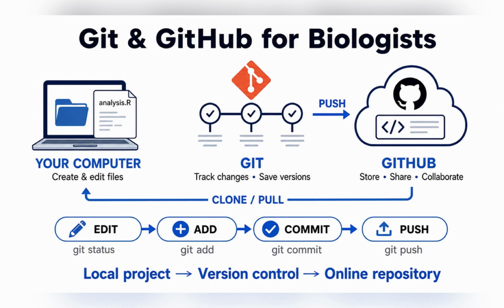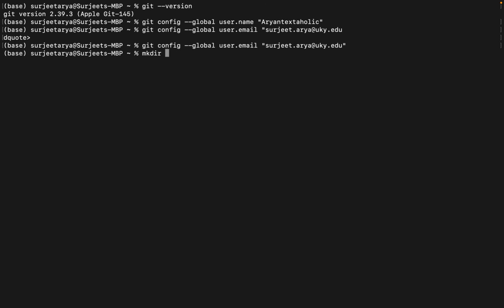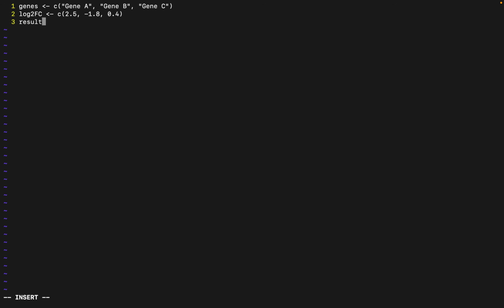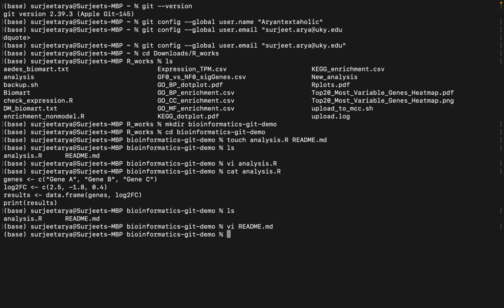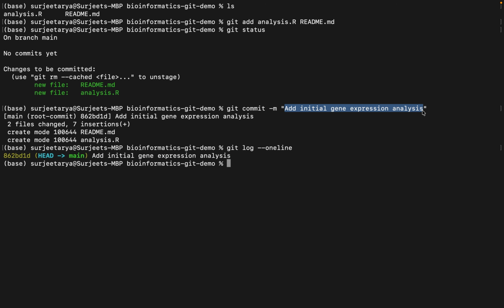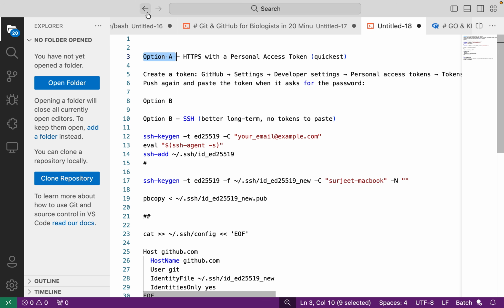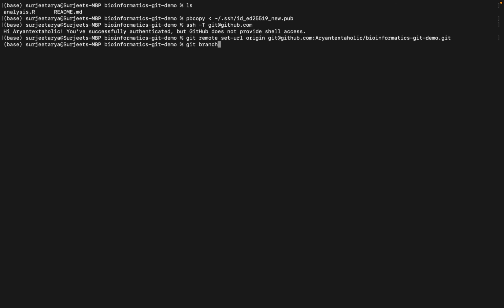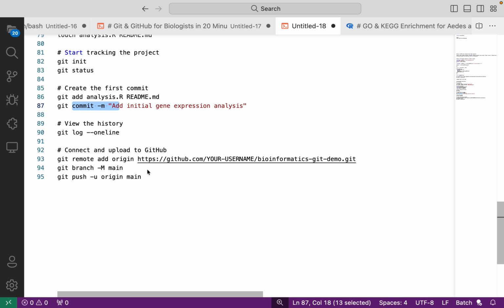Git & GitHub in 15 Minutes | Beginner Tutorial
Learn Git & GitHub from scratch with a practical bioinformatics example! 🧬💻

In this beginner-friendly tutorial, I explain how biologists and bioinformatics researchers can use Git and GitHub to track changes, organize analysis code, maintain version history, and share research projects online.

No computer science or previous Git experience is required.

📌 In this tutorial, you will learn:

✅ What is Git and what is GitHub?
✅ Git vs GitHub
✅ How to install and configure Git
✅ How to create a Git repository
✅ `git status`, `git add`, and `git commit`
✅ How to view your commit history
✅ How to connect a local project to GitHub
✅ GitHub authentication
✅ How to push your project to GitHub
✅ How Git helps organize bioinformatics projects

The most important Git workflow to remember is:

`git status → git add → git commit → git push`

This tutorial is especially useful for students and researchers working with:

🧬 Bioinformatics
🧬 Genomics
🧬 RNA-seq
🧬 R and Python analysis
🧬 Computational biology
🧬 Biological data science

More practical bioinformatics tutorials are coming soon!